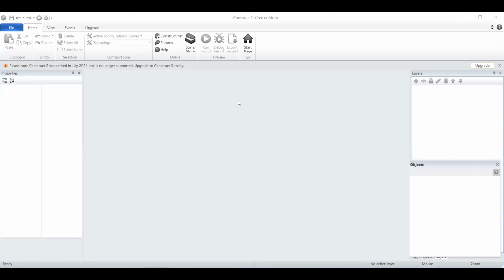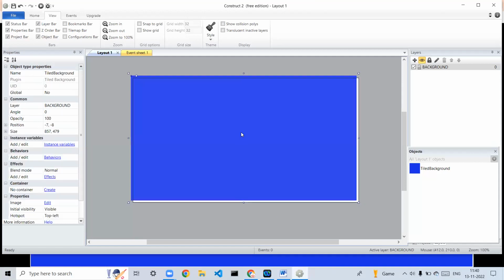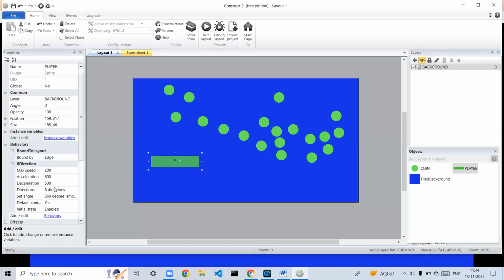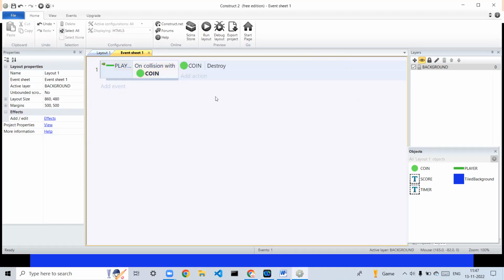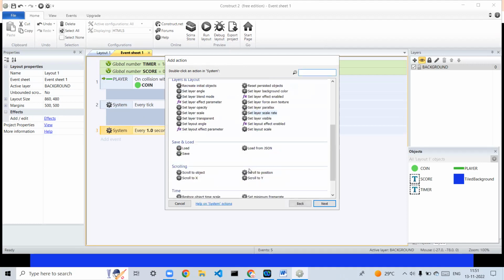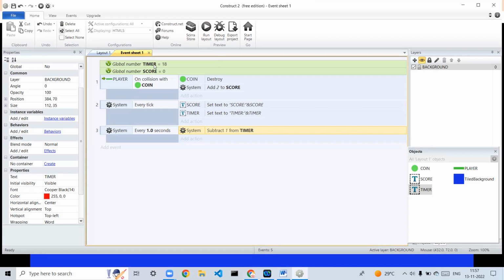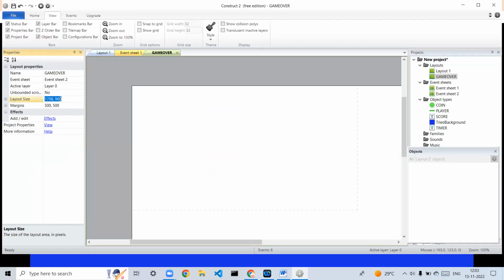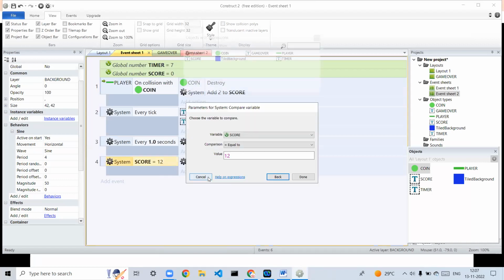Construct games |2d games